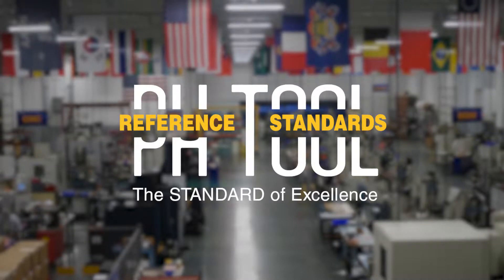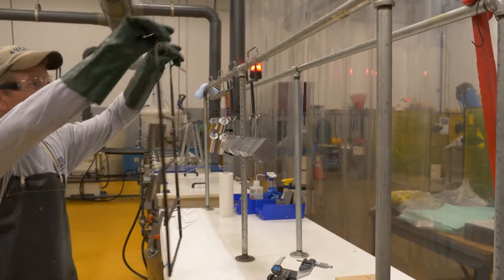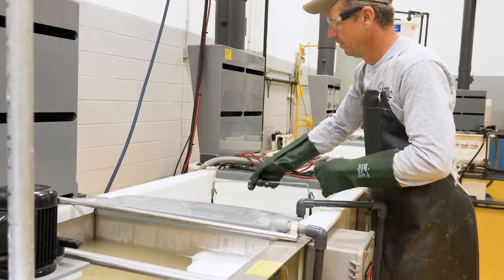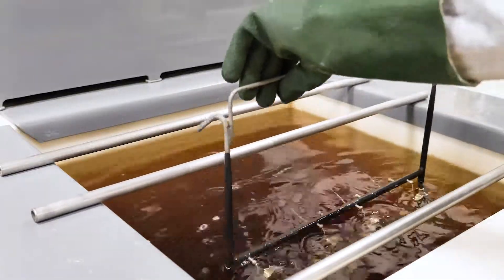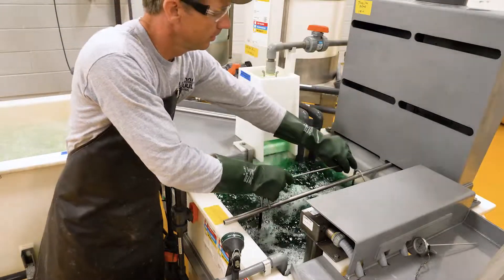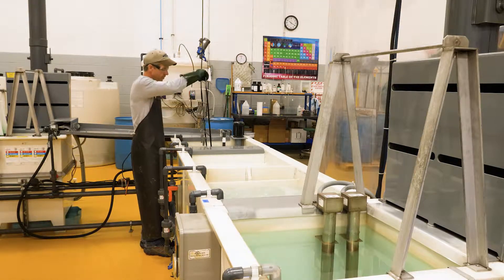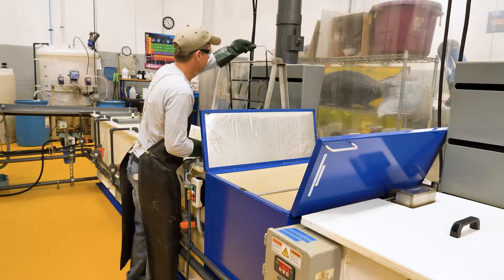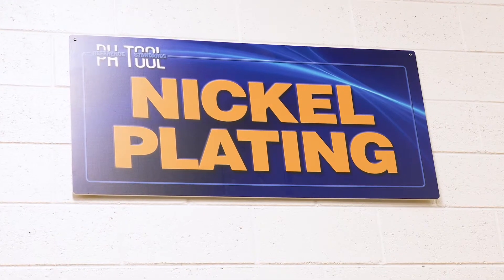PH Tool's Nickel Plating Process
PH Tool is the  the only NDT test block manufacturer that can boast in-house nickel plating capabilities.  PH Tool's line of products is available at IR Supplies and Services.  See them at IRSS.ca.